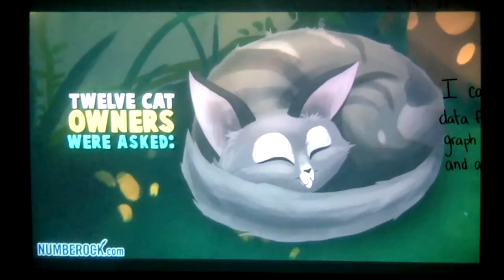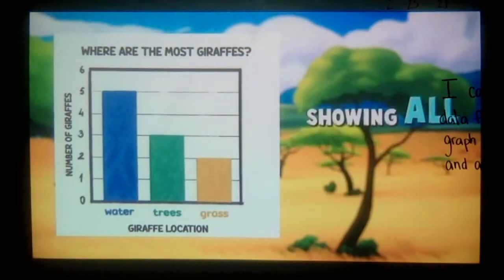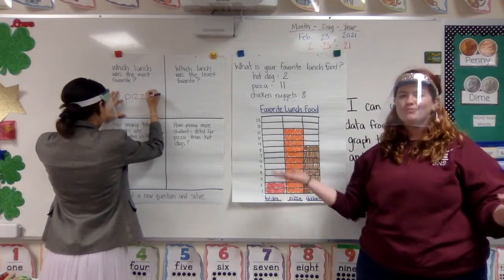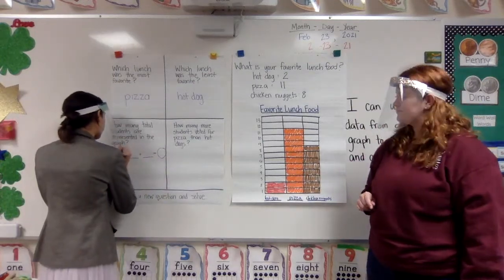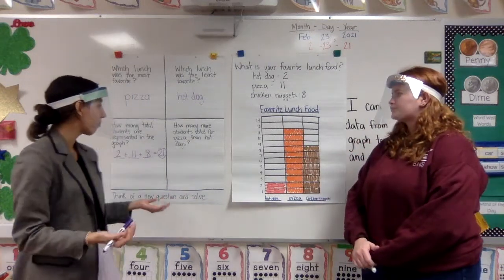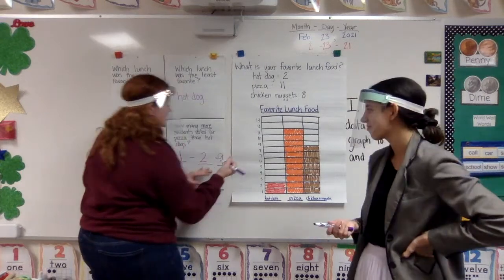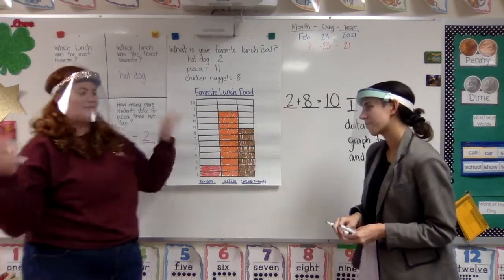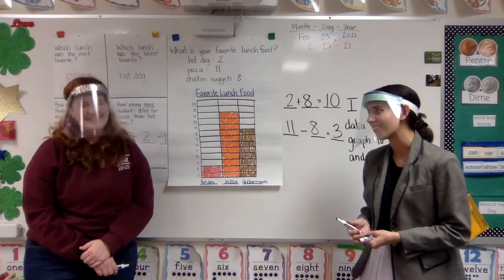Graphing Questions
Generating and answering questions based off data from a graph